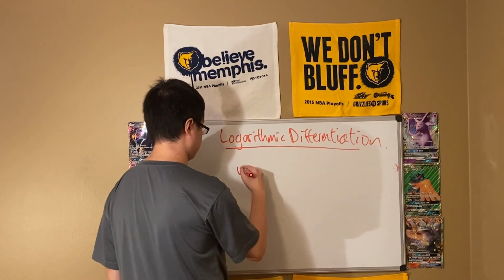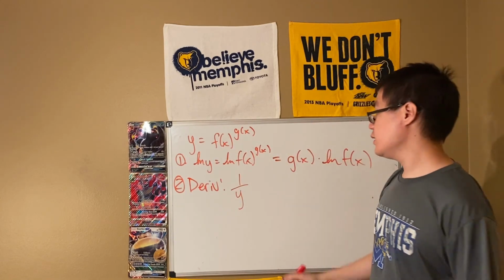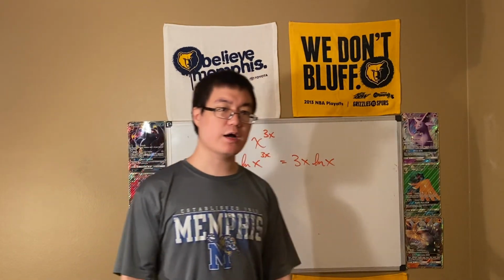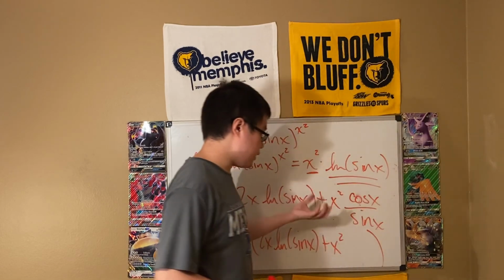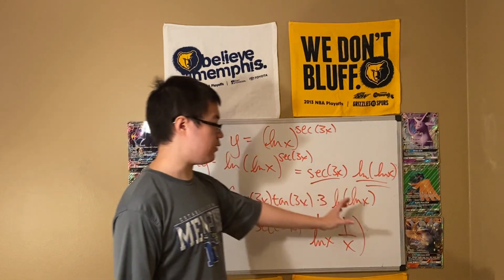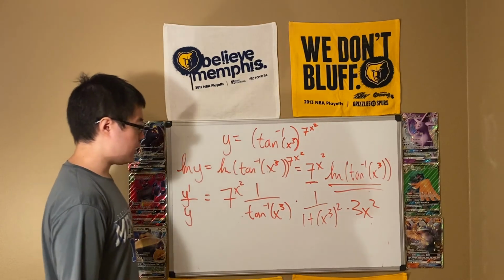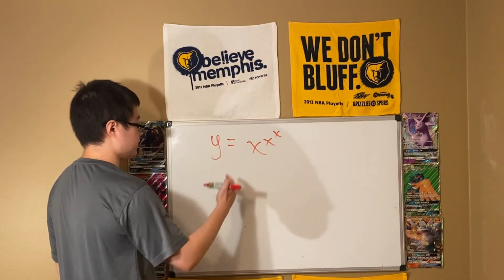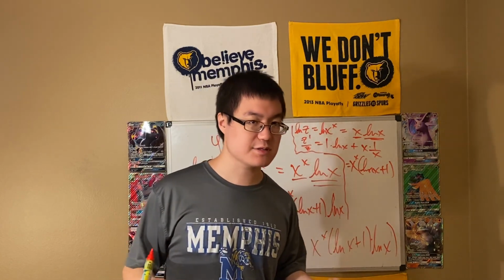Calculus Done Wrong: Logarithmic Differentiation (Limits and Derivatives Unit)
Here is Memphis Communiversity's Calculus Done Wrong Video on Logarithmic Differentiation (part of our Limits and Derivatives unit).  We first discuss when to apply logarithmic differentiation for functions with x both in the base and the exponent.  We then practices examples of this, following a list of steps: taking the ln of both sides of the equation to bring the exponent function to the front, applying implicit differentiation and the product rule, and isolating y'.